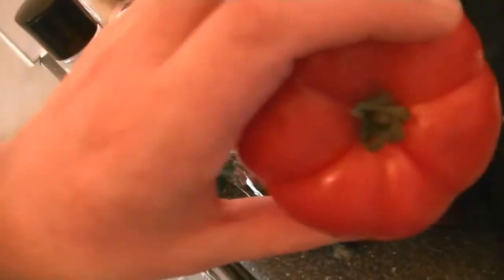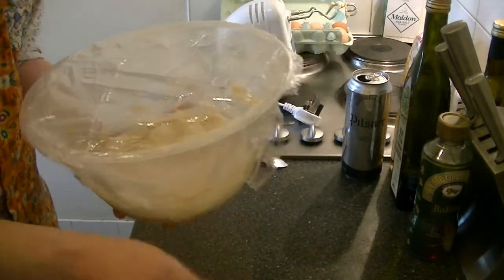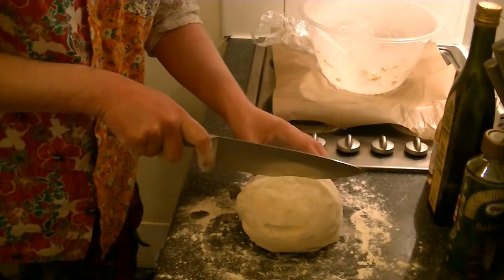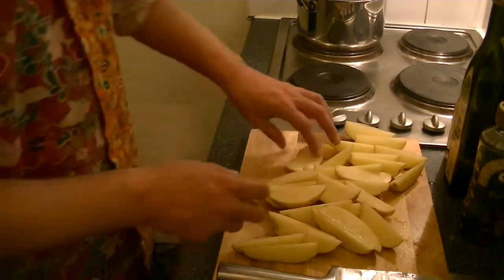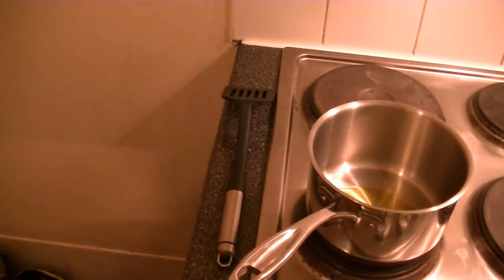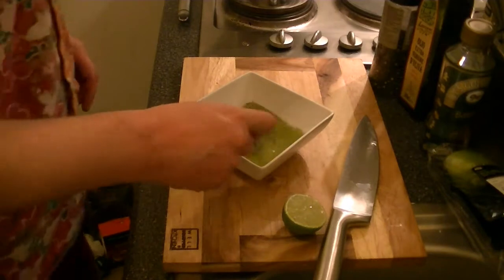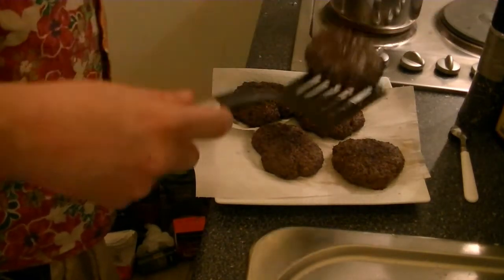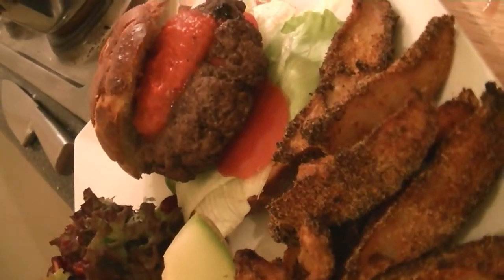Kangaroo Burger With Red Pepper & Lime Sauce - The Punkrock-Kitchen (even Punks have a good taste)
Ingredients I was using in this video:

For the Buns:
1 Sachet Dried Yeast
500g Plain Flour
6 Eggs
2 tsp Maldon Sea Salt
2 tblsp Sugar
300g Soft Butter

For the Potato Wedge Seasoning:
10 tsp Semolina Flour
2 tsp Tomato Powder
1 tsp Maldon Sea Salt
1 tsp Chilli Powder
1 tsp Sweet Paprika
1/2 tsp Garlic Powder
1/2 tsp Onion Powder
1/4 tsp Sugar

For the Potato Wedges:
1kg Potatoes (such as Maris Piper)
Potato Wedge Seasoning
12 tblsp Olive Oil

For the Red Pepper & Lime Sauce:
270g Roasted Red Pepper
1/2 Red Onion
Maldon Sea Salt
Black Pepper, Freshly Ground
2 tblsp Olive Oil

For the Patties:
1kg Minced Kangaroo
Maldon Sea Salt
2 tblsp Olive Oil

For the Salad Dressing:
1 tblsp Lime Juice
3 tblsp Olive Oil
Maldon Sea Salt

Also Needed:
1 Beaten Egg, For Glazing
Olive Oil, For Frying
Curly Lettuce
Iceberg Lettuce
1 Pomegranate
1 Beef Tomato

Method:

To make the Buns:
Put the Yeast, along with a few drops of water to soften, into the bowl of an electric mixer fitted with a dough hook. Add the flour, the eggs one at a time, and the salt and sugar to the yeast and slowly knead together. You can do this by hand, but it's actually better when kneaded by machine.

After 5 minutes the dough should be smooth and elastic. Add the butter and continue to knead at a slightly faster speed for 10 minutes. Make sure all the butter is well incorporated. Put the dough in a large clean bowl, cover with clingfilm and chill in the refrigerator for 12 hours (or not longer than 24 hours). After 4 hours, knock the dough down by punching it firmly to release the fermentation gases.

Preheat the oven to 200 degrees Celsius. When ready to cook the brioche, divide into 8 equal pieces and shape into a ball. Leave in a warm, draught-free place until risen by third, then brush with the beaten egg. Bake in the oven until golden. Bake the brioche buns for about 15 minutes. Cover with a plastic bag and set aside until needed.

To make the Red Pepper & Lime Sauce:
Roughly chop the onion.

Heat the oil in a large pot. Add the red peppers, onion and lime juice and puree with a handblender until smooth. Season to taste with salt and pepper. Bring to a simmer and reduce until the thickness of tomato ketchup.

To make the Potato Wedge Seasoning:
Add all ingredients for the seasoning to a small container and mix until well combined. Cover with a lid and set aside until needed.

To make the Potato Wedges:
Wash the potatoes and cut into wedges. Bring a large pot of salted water to the boil. Add the potato wedges to the boiling water and cook for 3 minutes or until tender. Strain the water off and place the potato wedgesin a large bowl. Sprinkle with the seasoning, make sure the wedges are well coated, while gently tossing them around the bowl.

Preheat the oven to 200 degrees Celsius.

Add the olive oil to a roasting trayand place on the top shelf of your oven. Gently add the seasoned potato wedges to the hot roasting tray being careful not to splash the oil.

Roast in the oven for around 35-45 minutesturning over every 12-15 minutes or until golden brown all over.

To make the Salad Dressing:
Add the lime juice and oil to a bowl and whisk. Season to taste with salt and pepper.

To make the Patties:
Divide the minced kangaroo into 6 equal pieces and shape into patties. Heat the oil in a large frying pan. When the oil is hot add the patties and fry for about 3-4 minutes each side or until cooked to your liking.

To assemble the Burger:
Slice the tomato.
Shred the iceberg lettuce.
Very roughly chop the curly salad.
Cut the melon into wedges.
Cut the pomegranate in half. Place one half on one of your hands, spread your fingers and tap with a spoon to release the seeds.

To assemble the burger, cut a bun in half, top the bottom piece with the iceberg lettuce, then tomato slices, the patty, followed by the roasted red pepper & lime sauce and the top part of the bun.

Apply the dressing to the curly salad.

Serve the burger with the salad, sprinkled with the pomegranate seeds on the side, as well as a melon wedge and the roasted potato wedges.